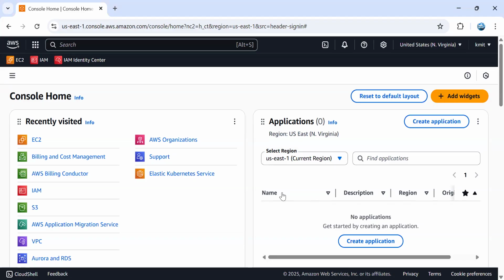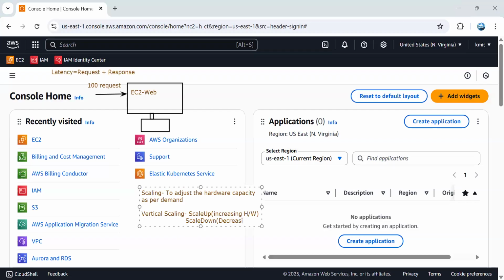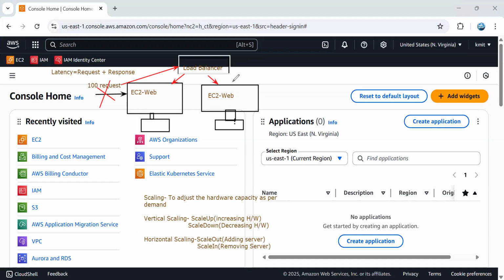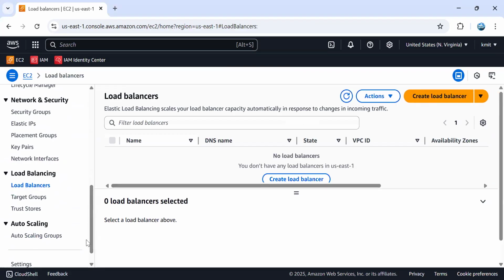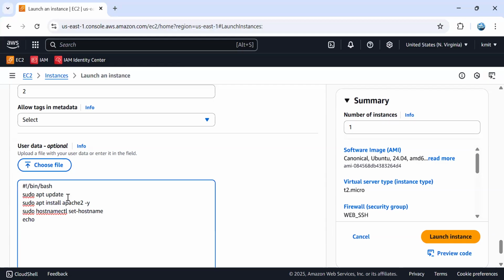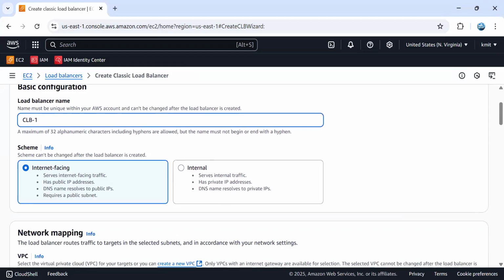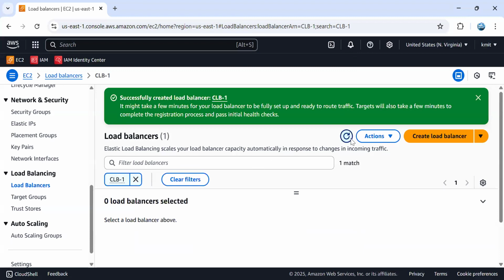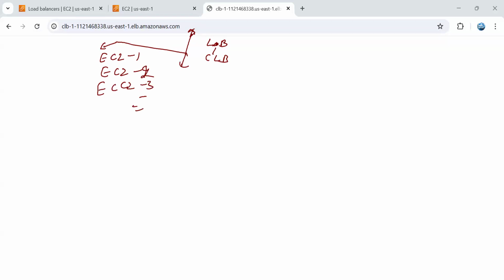6 Classic Load Balancer in AWS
Classic Load Balancer in AWS is the previous generation Load Balancer where we register the EC2 instances to LB and traffic is routed to these EC2 instances via LoadBalancer DNS Name